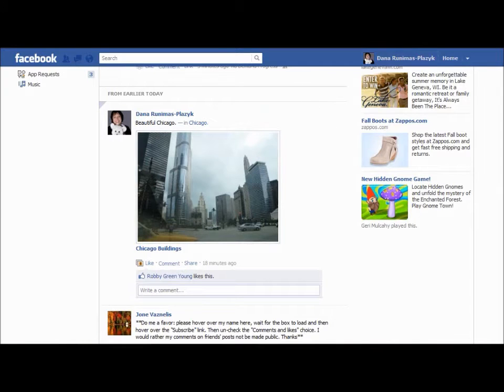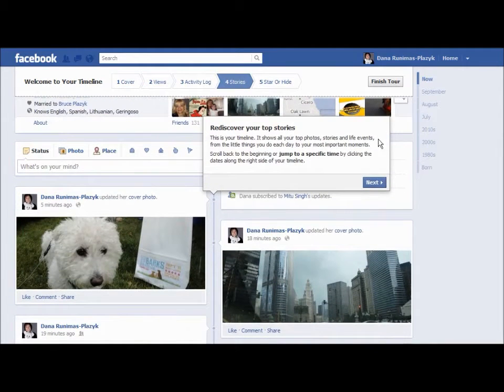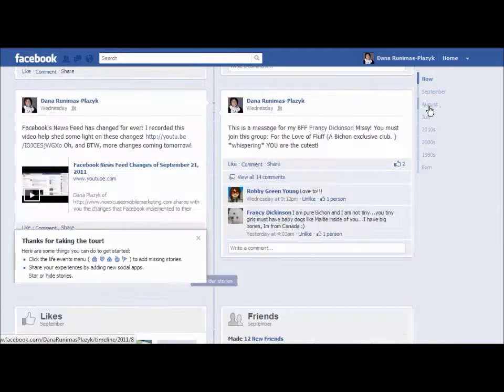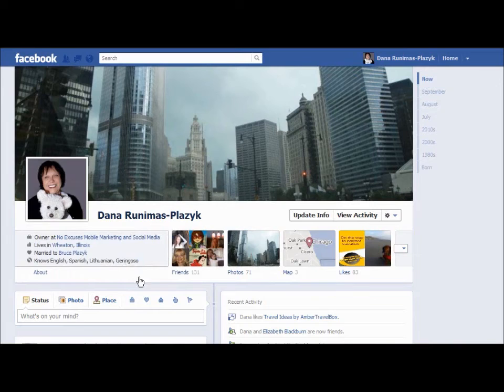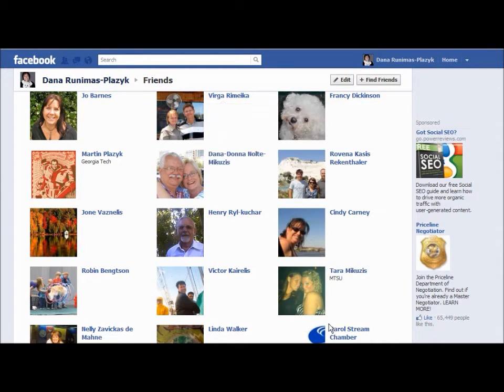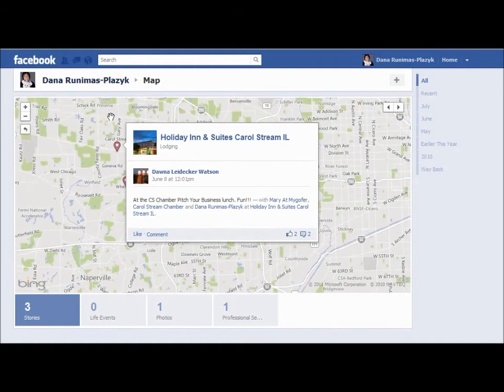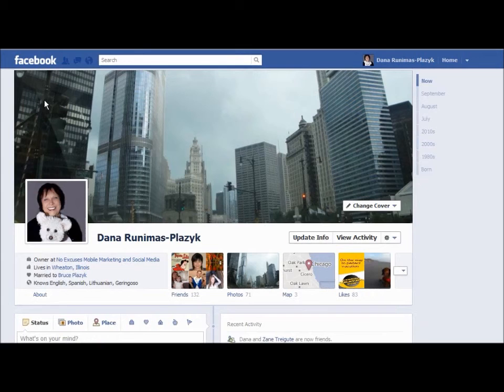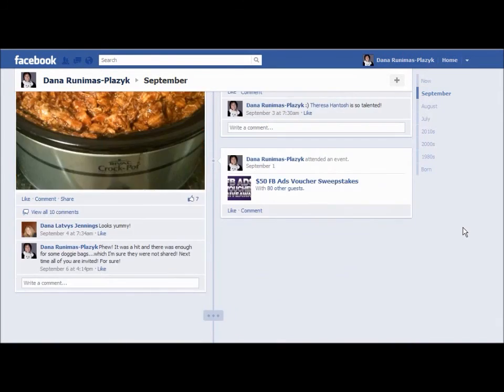FACEBOOK TIMELINE TUTORIAL INSTALLATION HELP BY SATHAR AL KARAN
Facebook is a social networking service and website launched in February 2004, operated and privately owned by Facebook, Inc.[1] As of February 2012, Facebook has more than 845 million active users.[5] Users must register before using the site, after which they may create a personal profile, add other users as friends, and exchange messages, including automatic notifications when they update their profile. Additionally, users may join common-interest user groups, organized by workplace, school or college, or other characteristics, and categorize their friends into lists such as "People From Work" or "Close Friends". The name of the service stems from the colloquial name for the book given to students at the start of the academic year by some university administrations in the United States to help students get to know each other. Facebook allows any users who declare themselves to be at least 13 years old to become registered users of the site.[6]